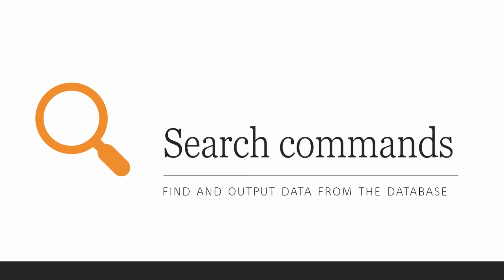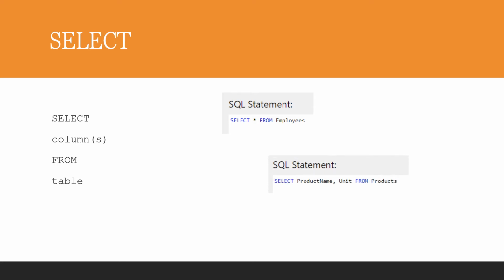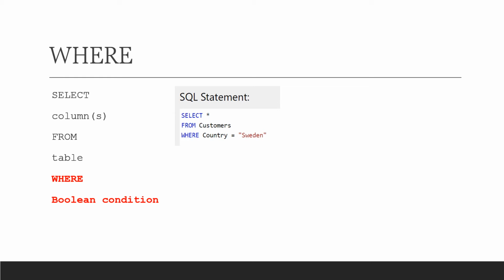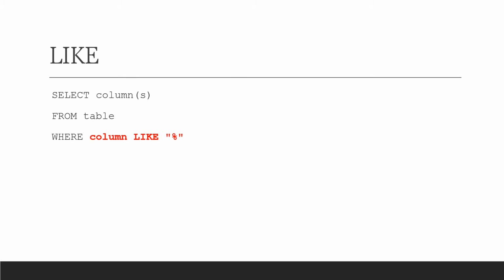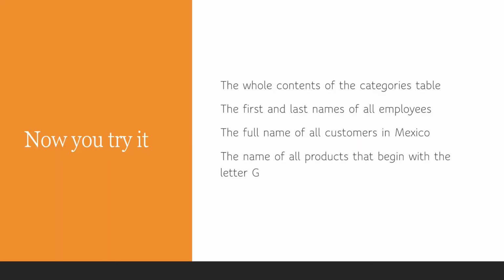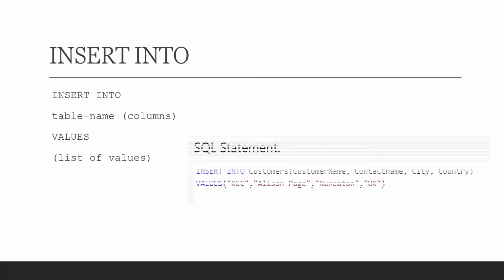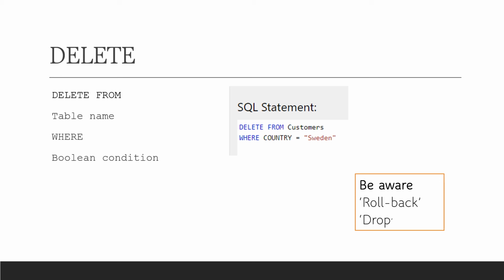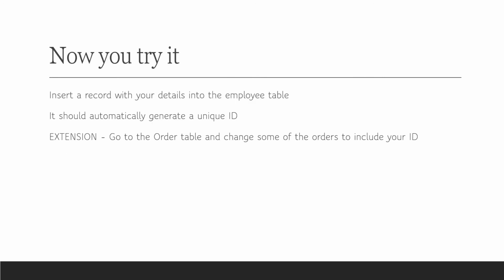22.2 Search and edit with SQL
In this lesson you will learn to use the SQL commands to search and edit database records